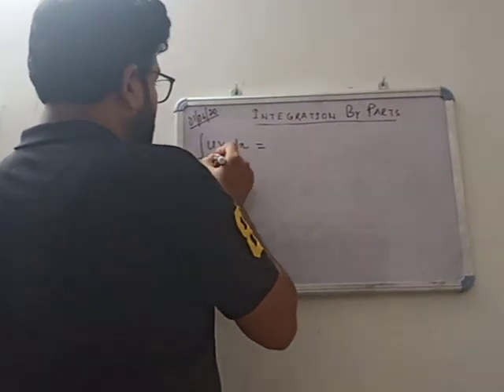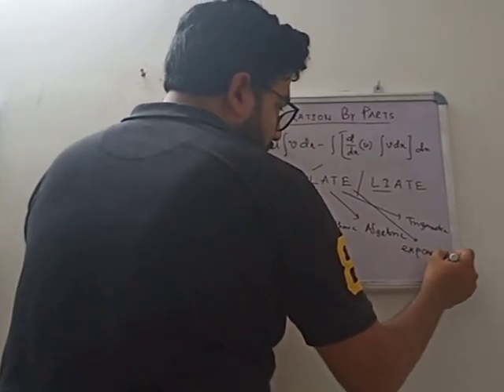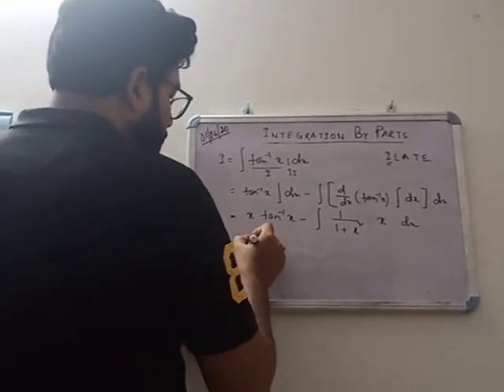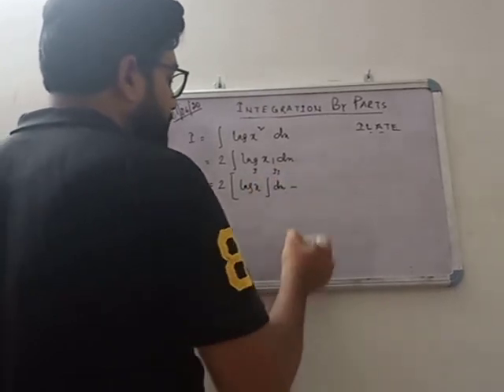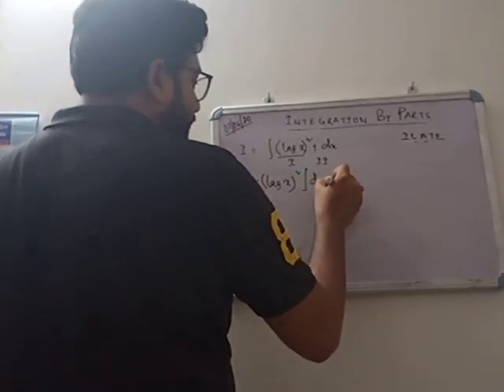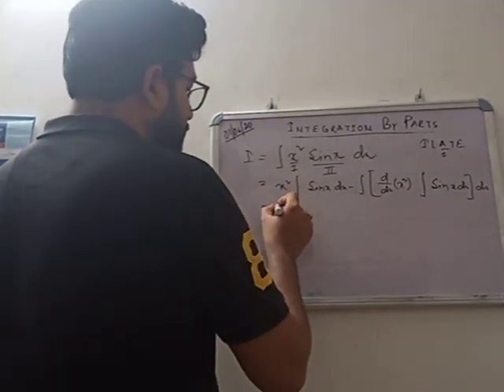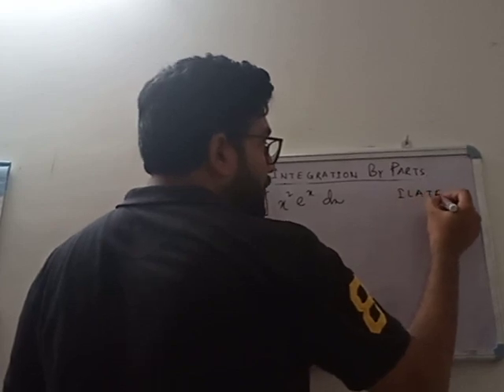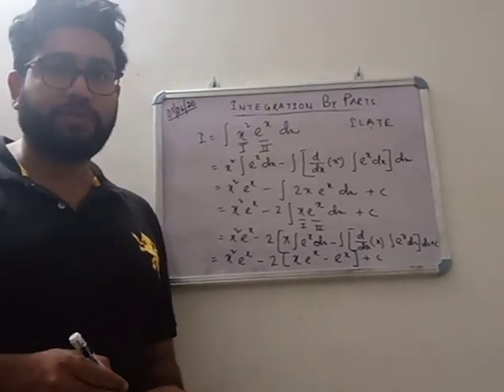CLASS XII MATHEMATICS INTEGRATION BY PARTS